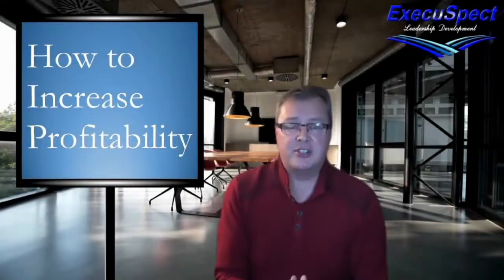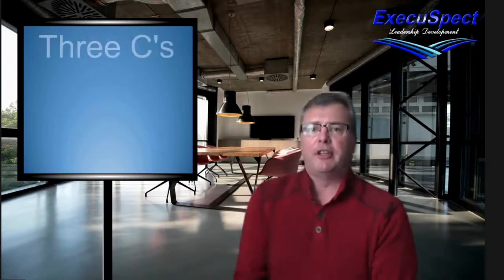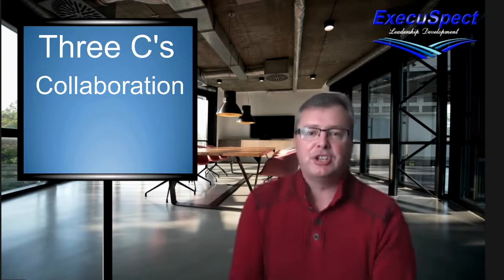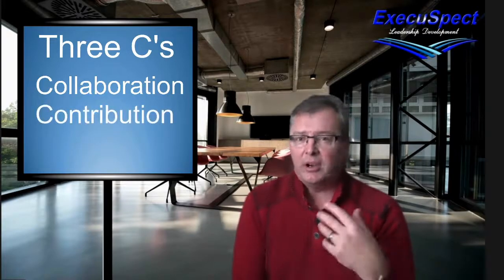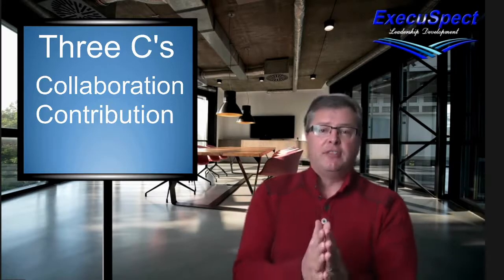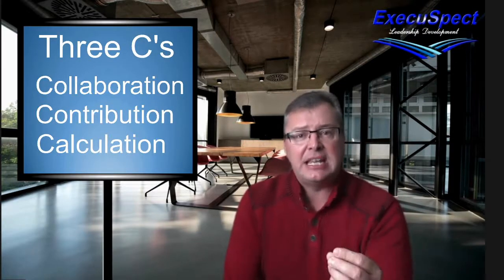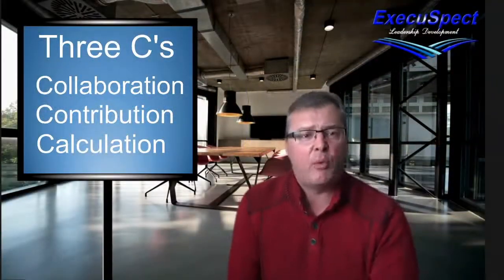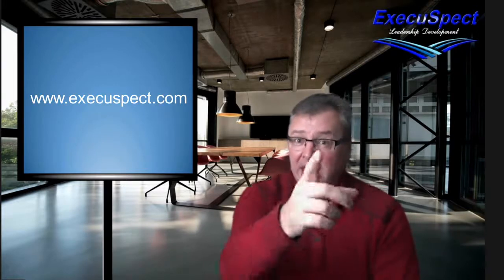Business success comes with a strategy. Find out what makes employees more committed to the company.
Apply these three simple practices and watch your organization grow in profit and effectiveness. Leadership is hard enough without all the false promises of success. Executive coaching will hep you develop the skills to lead your organization to the next level.